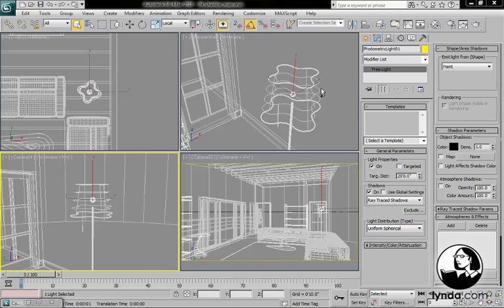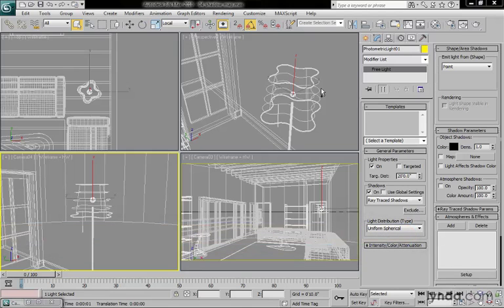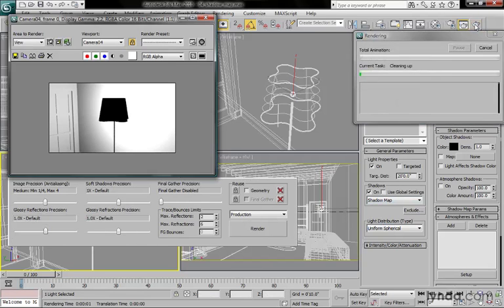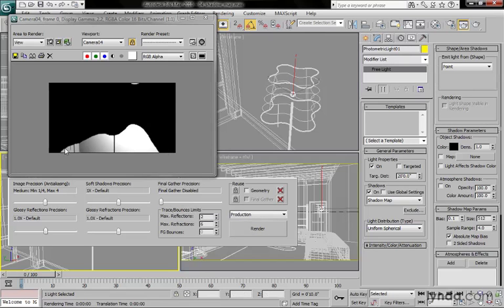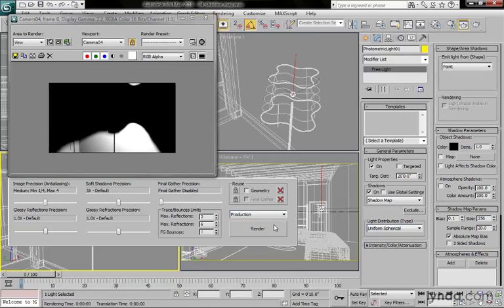Study 3DMax by Mr. Aaron F.Ross08 04 Rendering shadow map shadows